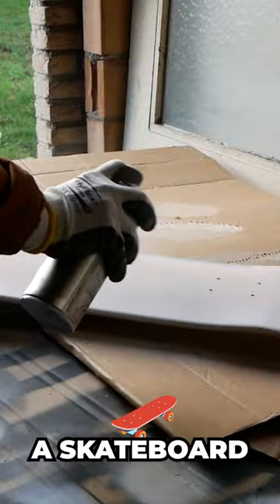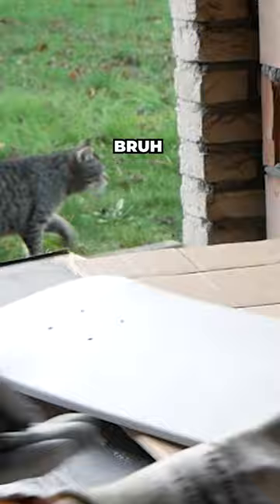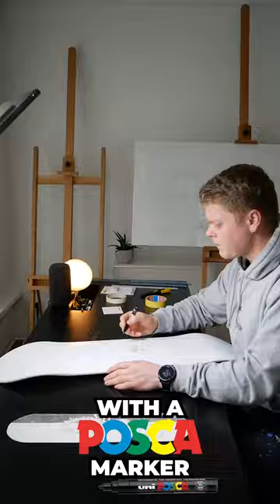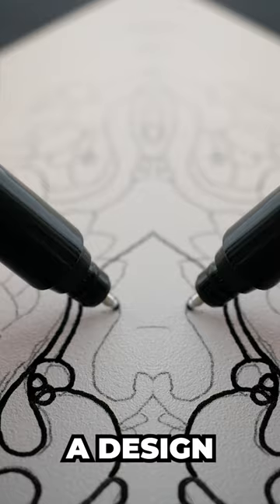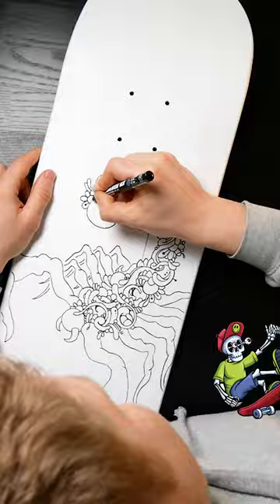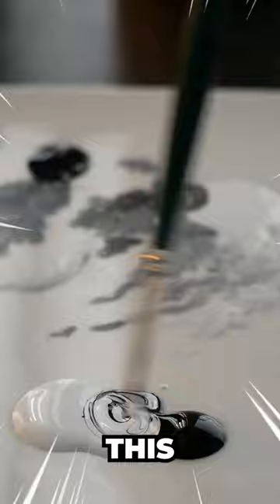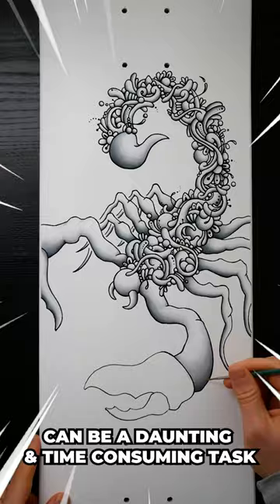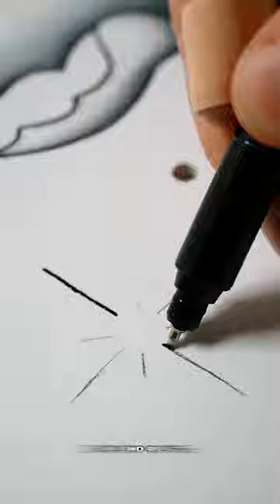This Custom SKATEBOARD looks sooo SATISFYING!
I decided to customize a skateboard with posca markers & acrylic paint :) And it looks sooooo satisfying!!

- BAM